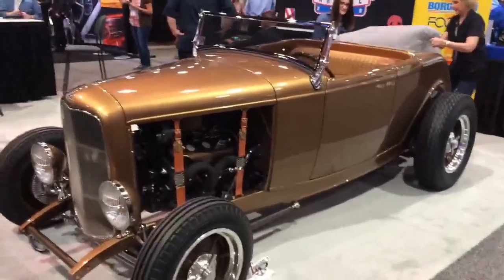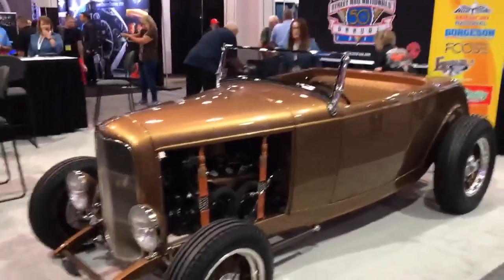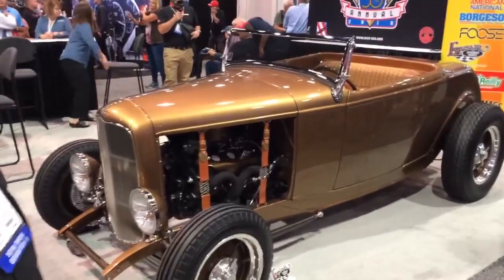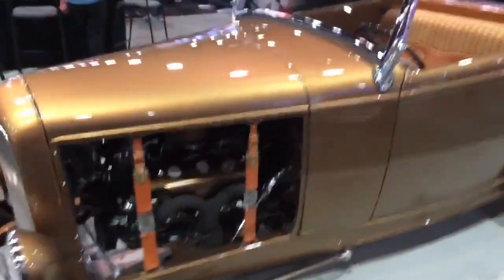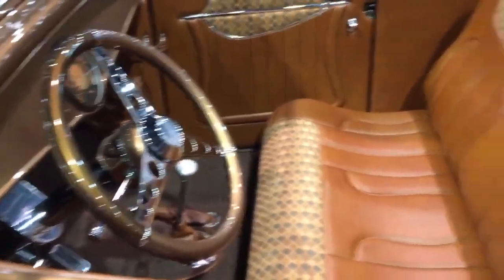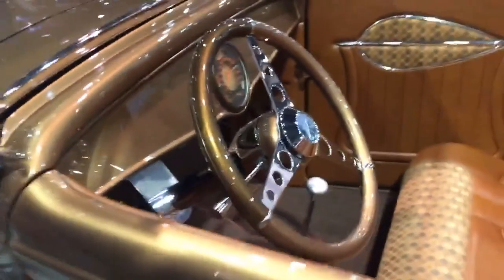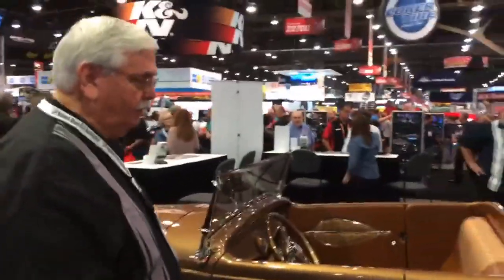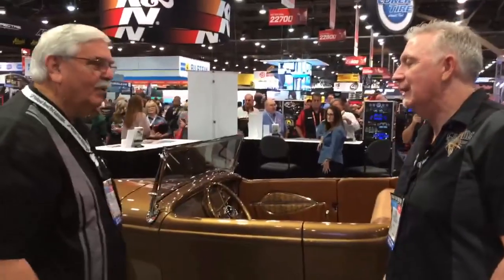2020 NSRA Nationals Giveaway Car Unveiling SEMA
The 2020 National Street Rod Association's (NSRA) Top Participant Prize for the 51st Street Rod Nationals in Louisville Kentucky will the this 1932 Ford Roadster built by Show-Me Rod And Custom from Nixa, Missouri. Take a look at a few details about the 2020 Giveaway Car in this unveiling video from the 2019 Specialty Equipment Market Association's (SEMA) show in Las Vegas Nevada.